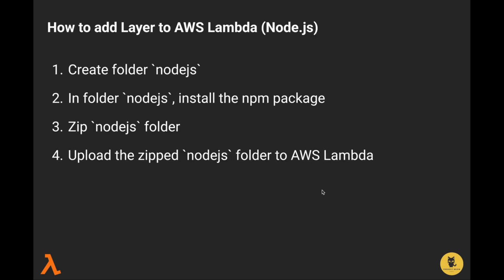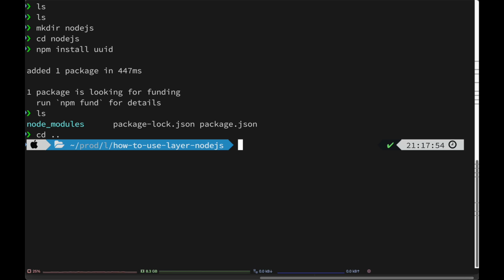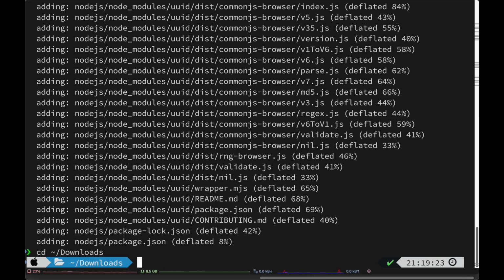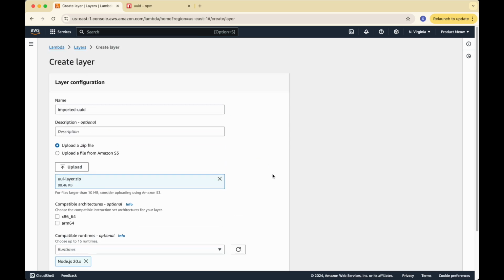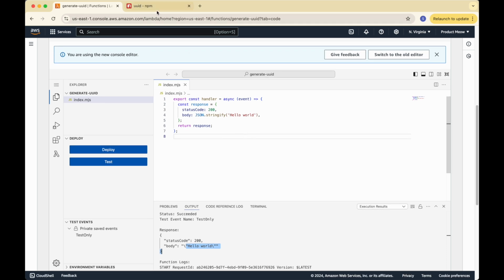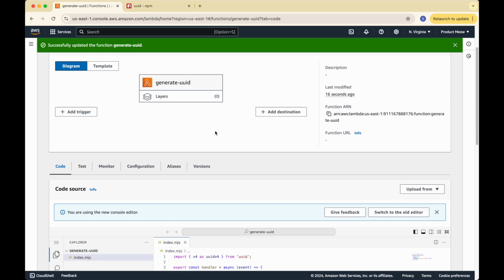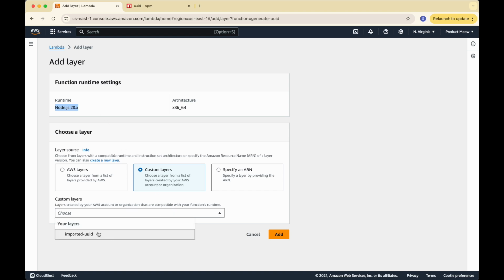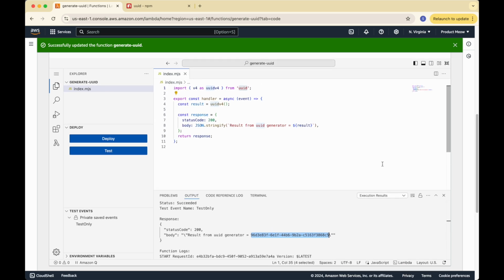How To Import NPM module in AWS Lambda (Node.js) - using Layer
About:
In this video, you'll learn how to install any npm module for AWS Lambda in a Node.js environment. Since npm modules must be uploaded as "Layers" before they can be utilized in Lambda functions, we’ll guide you through the step-by-step process to create and upload these Layers. By the end of this tutorial, you'll be ready to integrate any npm module into your Lambda functions seamlessly.

⏰ Timecodes ⏰
0:05 - four major steps on how to upload npm module as layer to lamda
0:37 - create nodejs folder
0:56 - install npm package in nodejs folder
1:43 - zip nodejs folder
2:58 - verify if nodejs is successfully zipped
3:30 - start uploading zipped folder as layer in lambda
5:50 - test run lamda without adding layer - expect error
7:56 - add layer to lamda to start using the uploaded npm package
9:10 - test run lambda with layer added - expect success